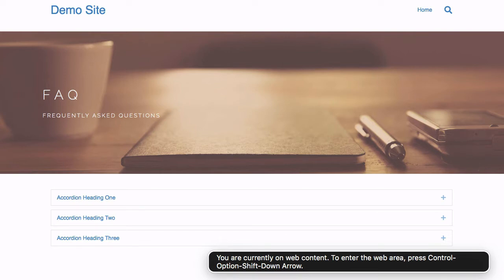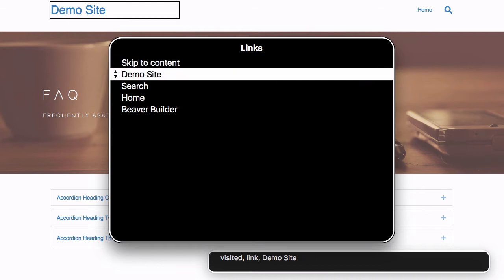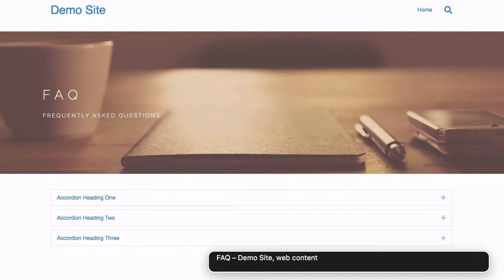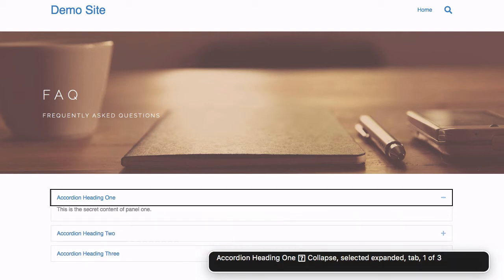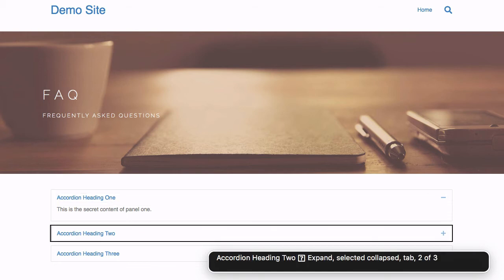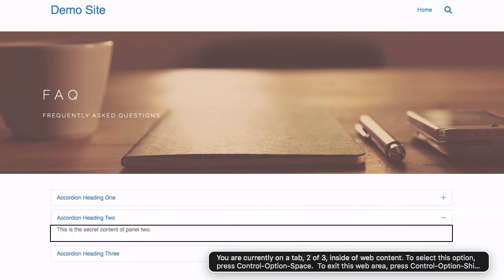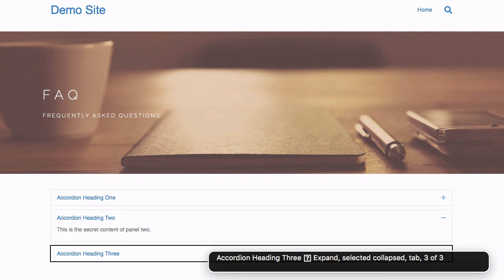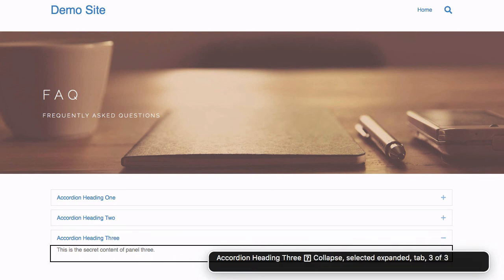VoiceOver on Beaver Builder - accordion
How VoiceOver reads out Beaver Builder's content. This demo uses a simplified  version of the Accordion module from the FAQs content template.